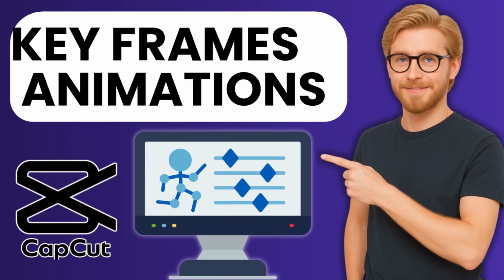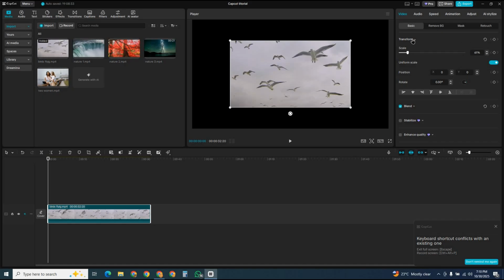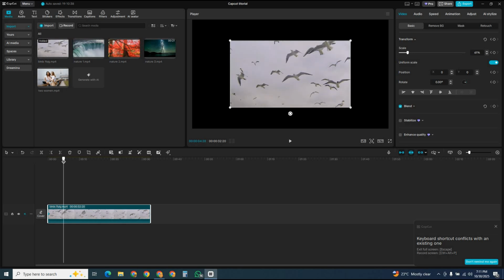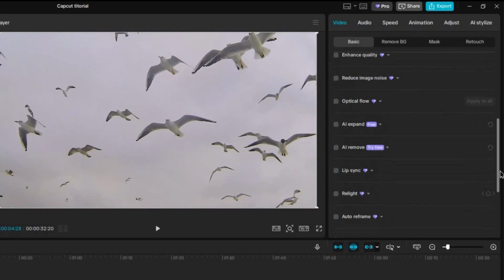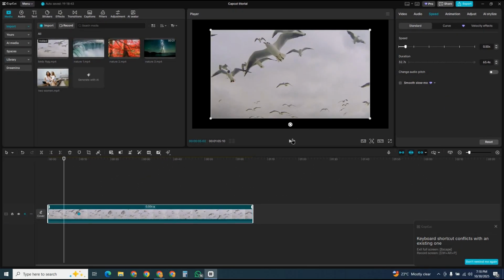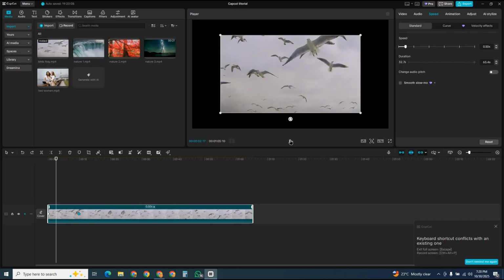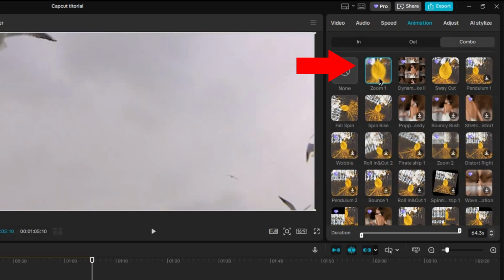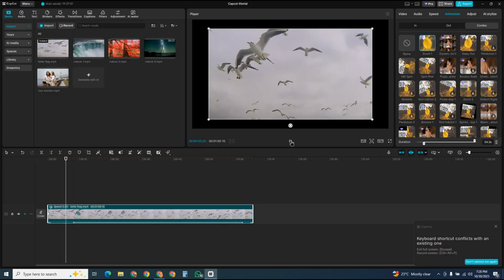How to Add Keyframes in CapCut PC & Animation Like a Pro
Learn how to add keyframes in capcut pc and create stunning animations with this beginner-friendly tutorial! In this step-by-step guide, I'll show you exactly how to use keyframes in CapCut PC to bring your videos to life with smooth, professional animations.
Whether you're new to CapCut animation or looking to master capcut keyframes, this tutorial breaks down everything you need to know. I'll walk you through how to add keyframe in capcut, demonstrate the keyframe capcut pc interface, and show you practical examples that you can apply immediately to your own projects.
By the end of this video, you'll confidently know how to use keyframe in capcut pc to create dynamic motion effects, smooth transitions, and eye-catching animations that elevate your video editing skills.
Perfect for: ✅ Beginners learning CapCut PC for the first time ✅ Content creators wanting to add professional animations ✅ Anyone looking to master capcut pc keyframe techniques
What You'll Learn: • How to access and use the keyframe feature in CapCut PC • Creating smooth animations with multiple keyframes • Practical tips for better motion effects • Common mistakes to avoid when working with keyframes
Ready to transform your videos? Let's dive in!